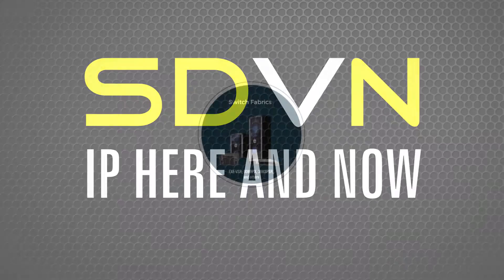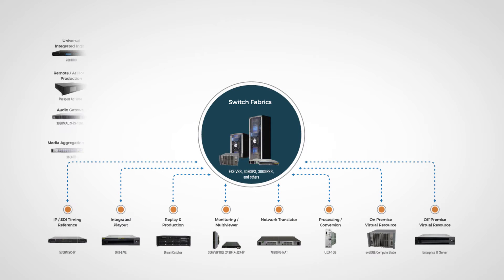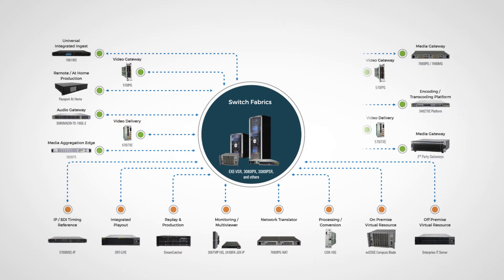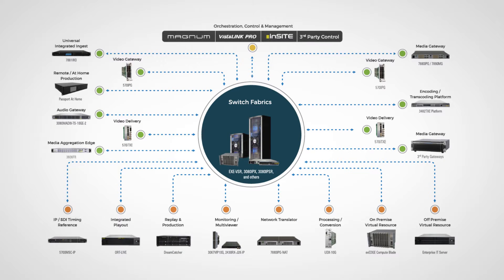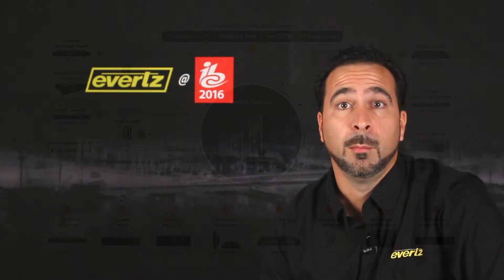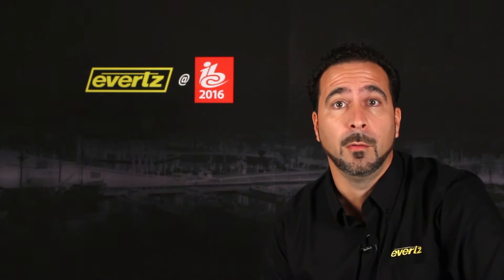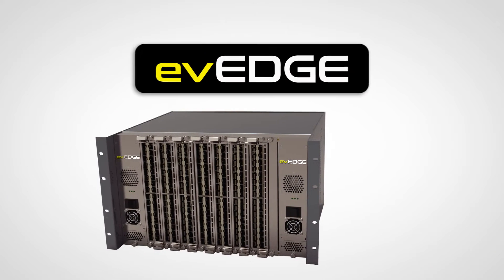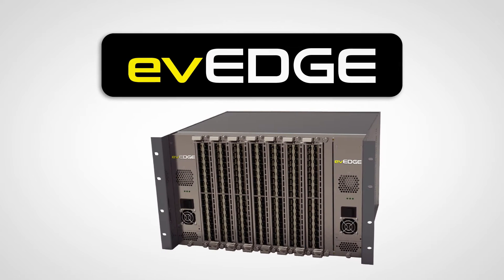Software Defined Video Networking (SDVN)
IBC Product Interviews Fernando - Aug 2016